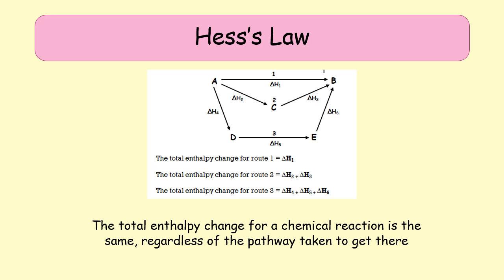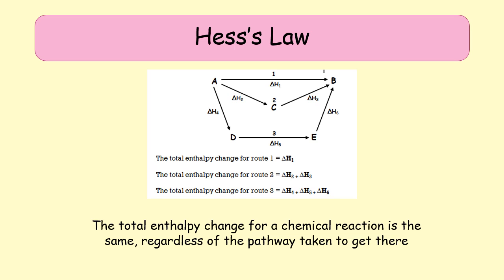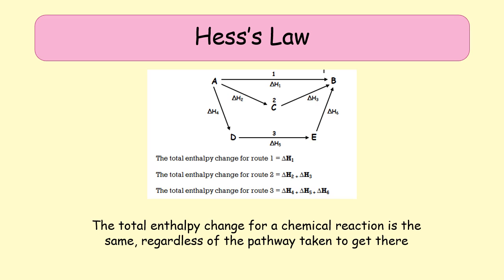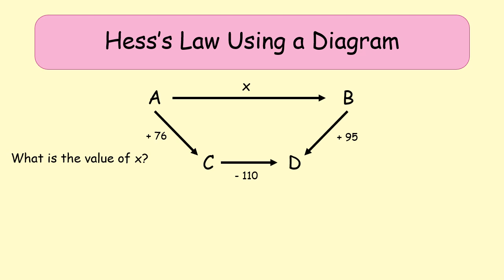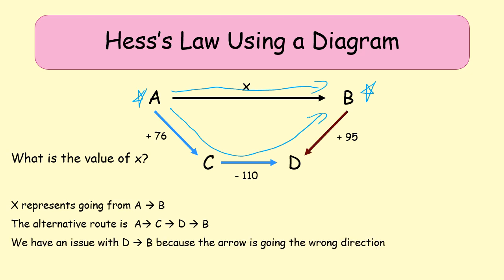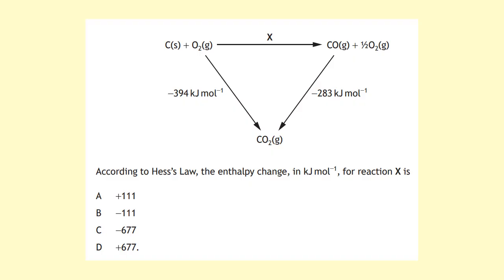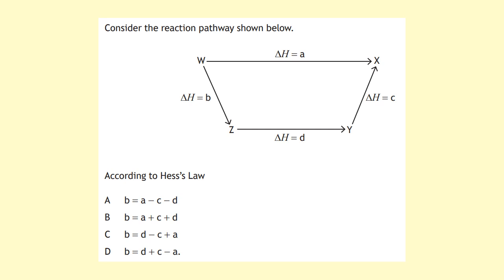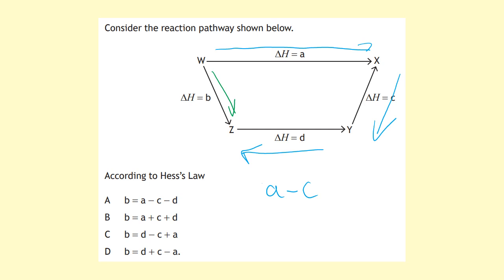Hess’s Law Part 1 (using Diagrams) 2025